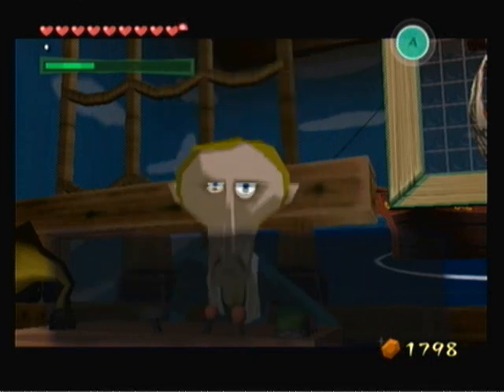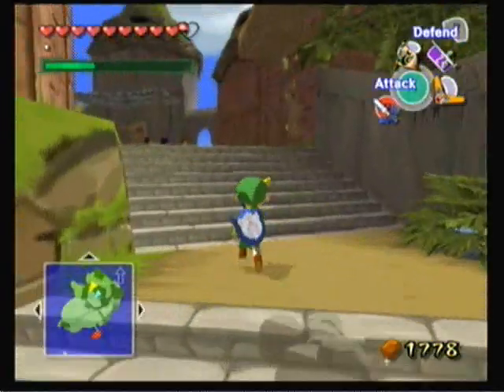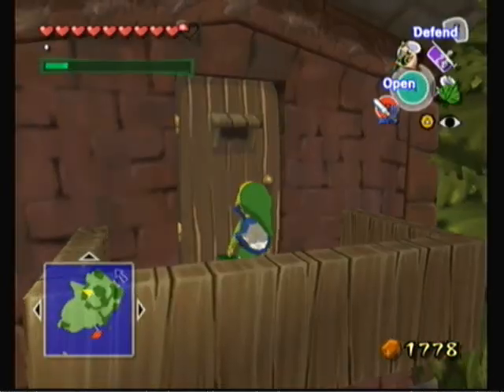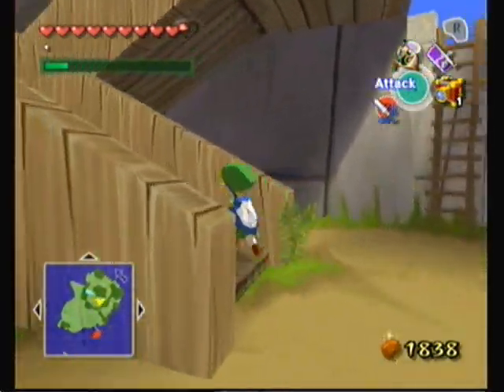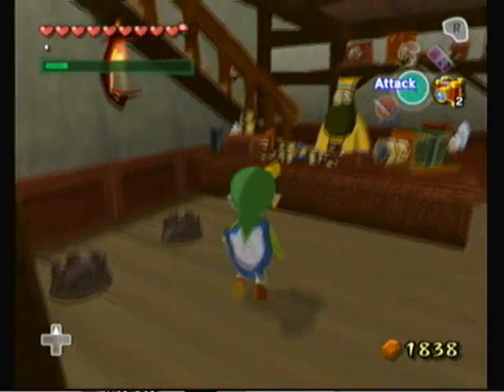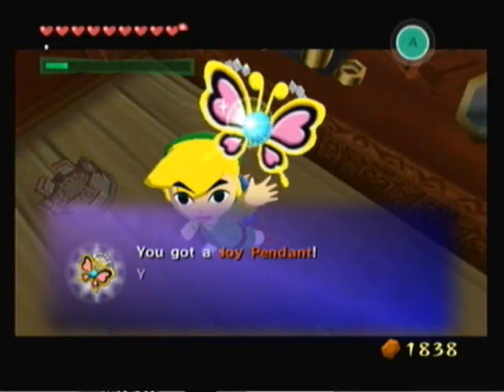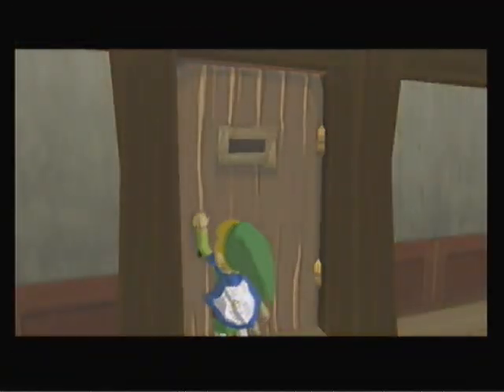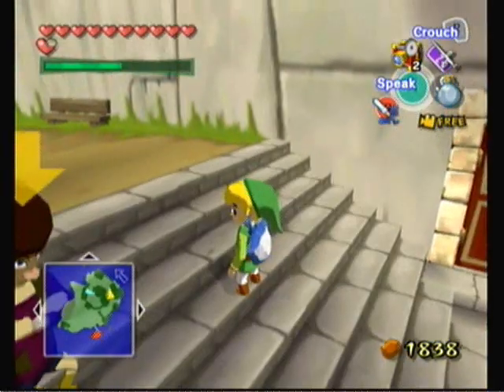Lets play - The Legend of Zelda: The Wind Waker - Part 32: More Treasure Charts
In this episode we get eight more treasure charts 25/41 and the deluxe pictobox.